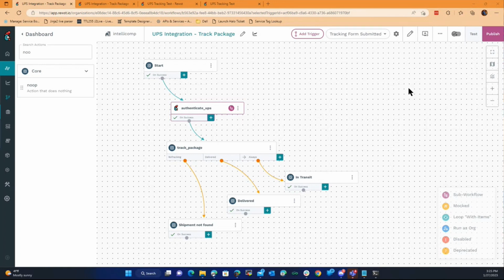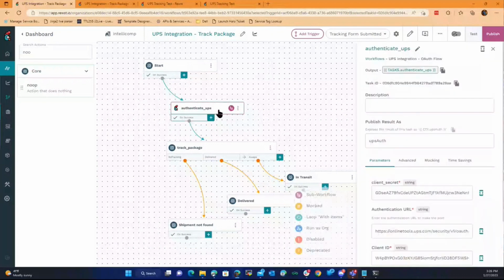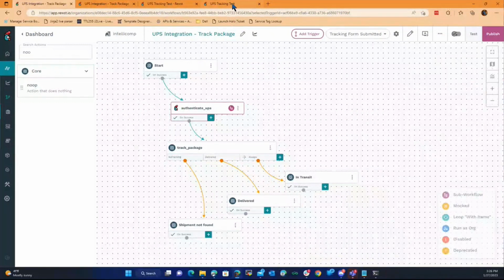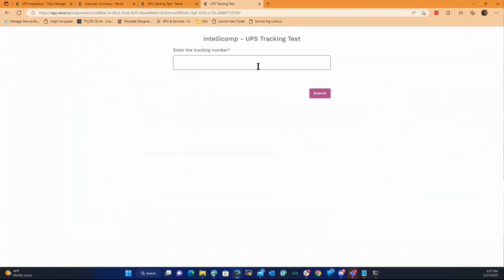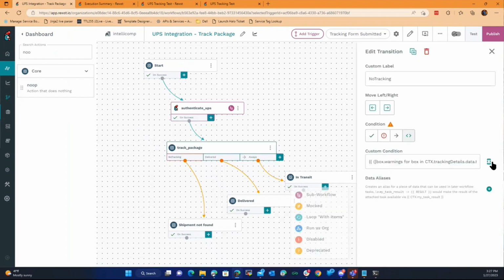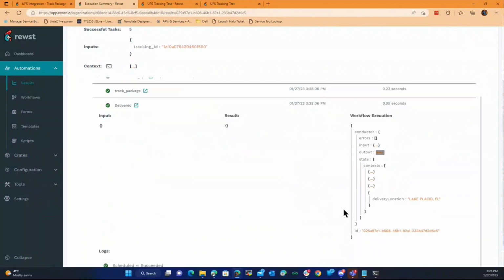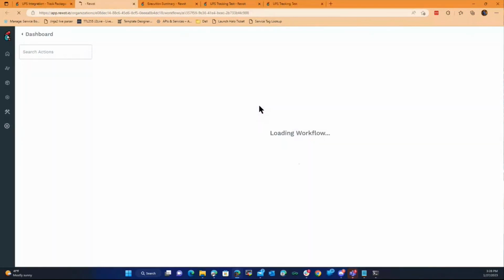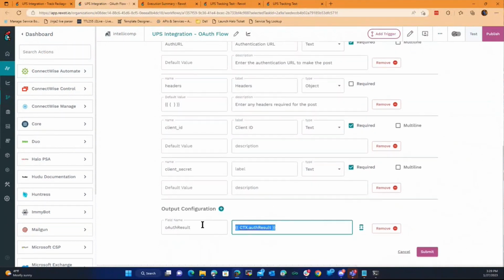Rewst Shorts - Custom UPS Tracking Integration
How often are you chasing shipment deliveries? Manually tracking, or calling the user? At IntelliComp I devised a system where we use SLA Hold statuses to pause the ticket when it's in shipment, and then auto update to a Delivered status using the Rewst automation platform.